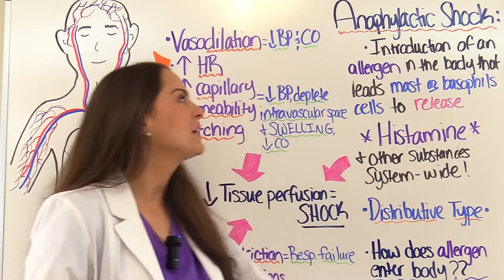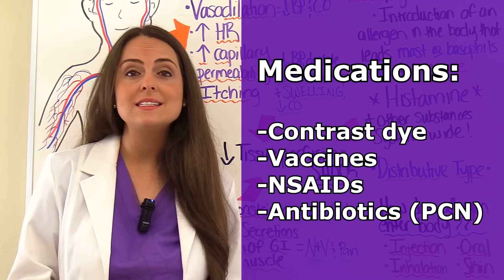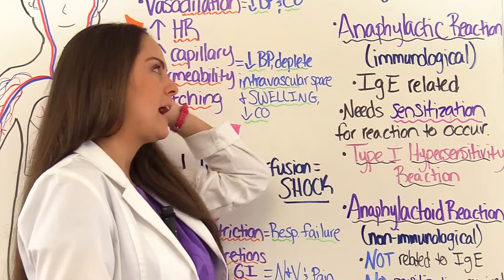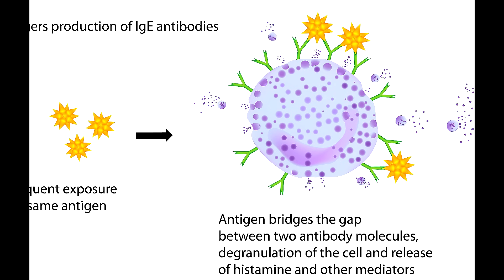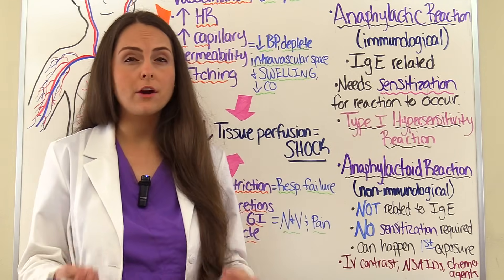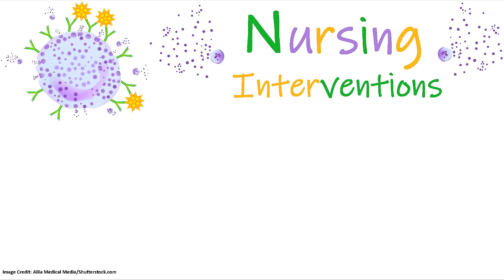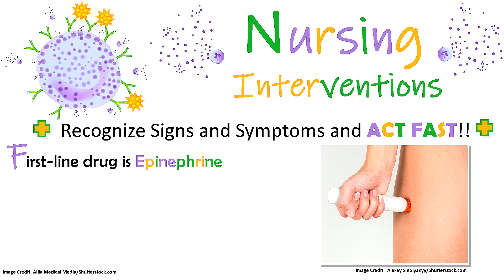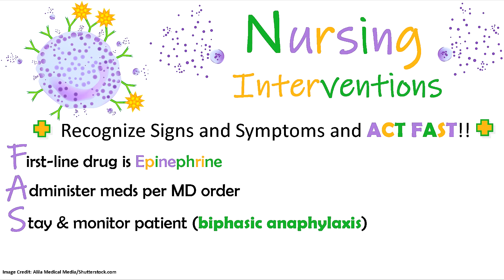Anaphylactic Shock (Anaphylaxis) Treatment, Nursing Interventions, Symptoms NCLEX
Anaphylactic shock nursing review of the treatment, signs and symptoms, nursing interventions for anaphylaxis and anaphylactoid shock reactions.

Anaphylactic shock occurs when an allergen causes the mast cells or basophils to release massive amount of histamine and other mediators system-wide. This leads to a decrease in tissue perfusion to cells.

The release of histamine causes vasodilation, increased capillary permeability, bronchoconstriction, increased gastric secretions and smooth muscle contraction.

Signs and symptoms of anaphylactic shock include: difficulty breathing, inability to speak, swelling, wheezing, runny nose, watery eyes, hypotension, increased heart rate, itchy skin, diarrhea, nausea, vomiting etc.

Treatment and nursing interventions for anaphylactic shock include: removing the allergen, administering epinephrine, placing the patient in the supine position with the leg elevated, education etc.